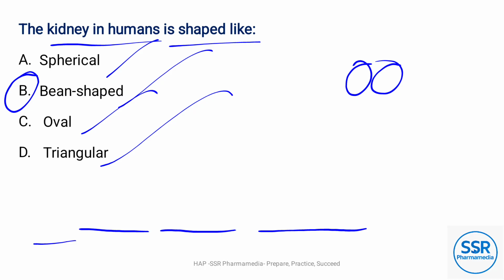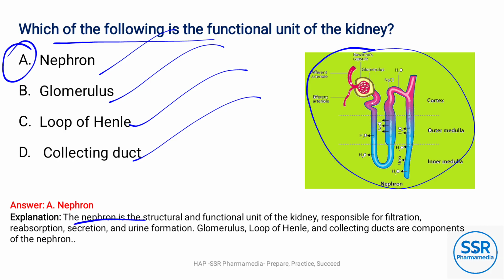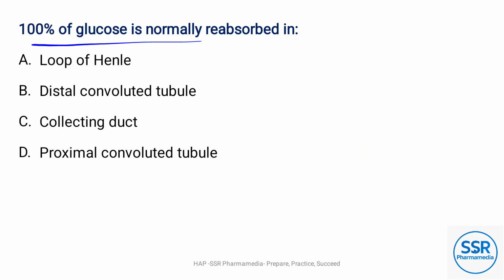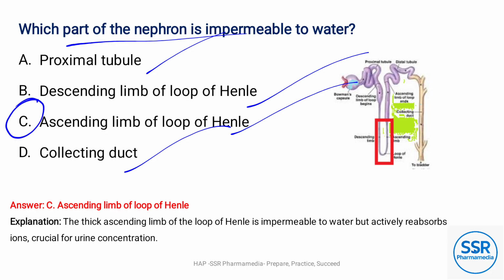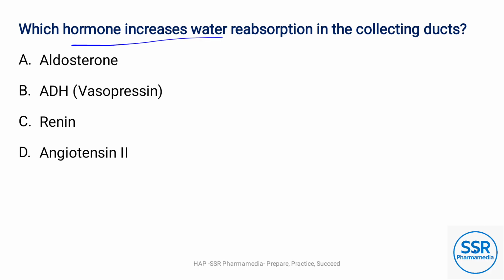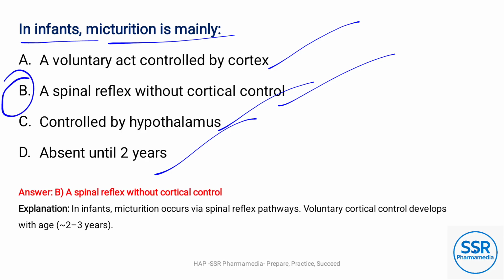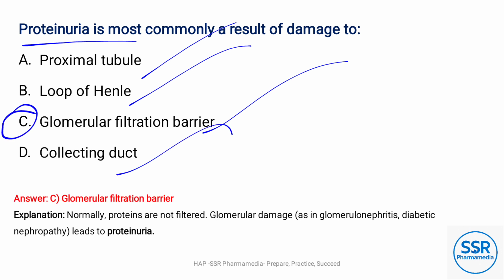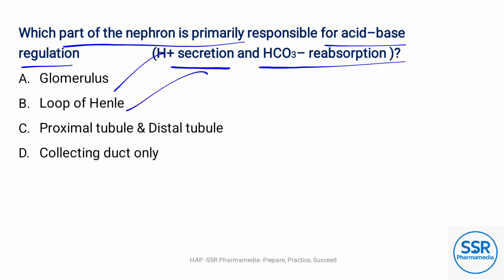Urinary system mcq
Prepare smarter for your competitive pharmacy exams with this Human Anatomy and Physiology (HAP) MCQ video, designed especially for GPAT, Drug Inspector (DI), MRB, RRB Pharmacist, exam and B.Pharm, Pharm.D and D.Pharm students. This video features frequently asked  this  Human Anatomy and Physiology (HAP)  questions on  *Urinary system* , including key concepts, uses—all explained in a clear and concise way.